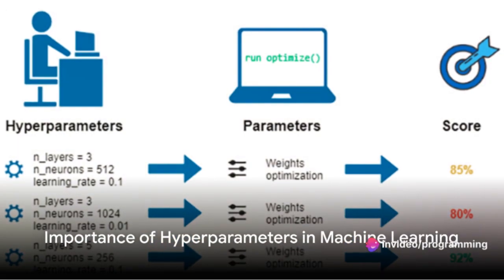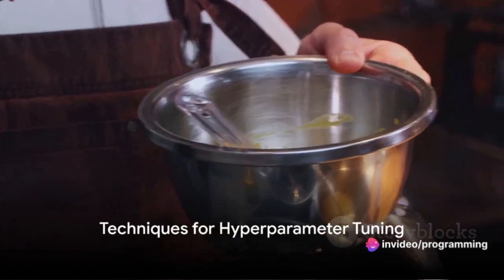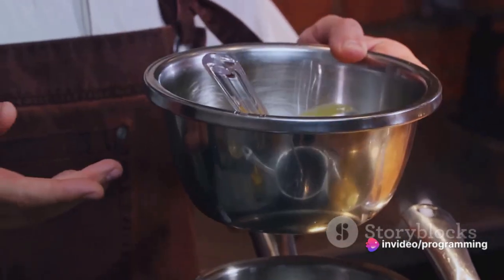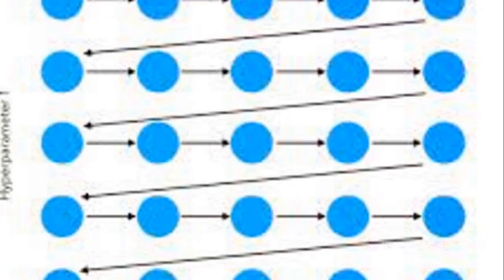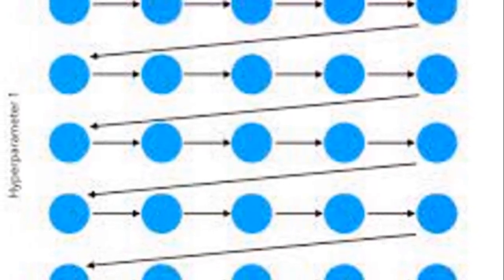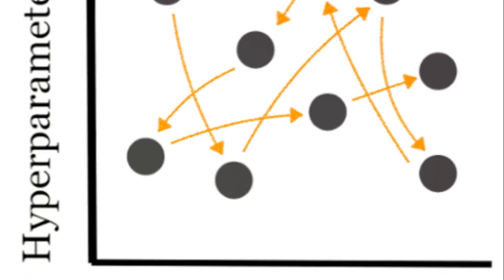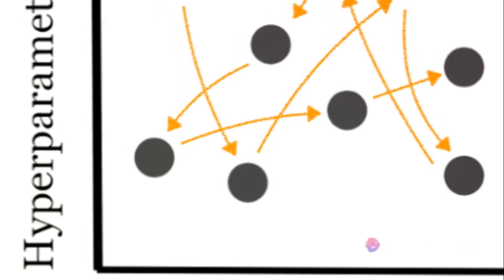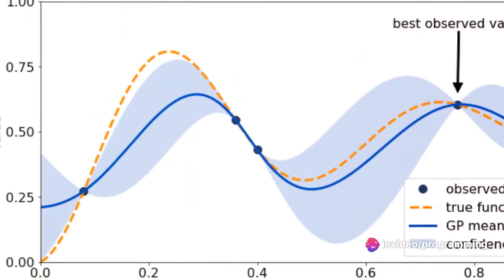Understand Hyperparameter Tuning in 2 minutes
Hyperparameter Tuning: The Secret Recipe of Machine Learning by Programming with Jack's Workspace

OUTLINE:
00:00:00
Introduction to Hyperparameter Tuning

00:00:28
Importance of Hyperparameters in Machine Learning

00:00:56
Techniques for Hyperparameter Tuning

00:02:00
Conclusion